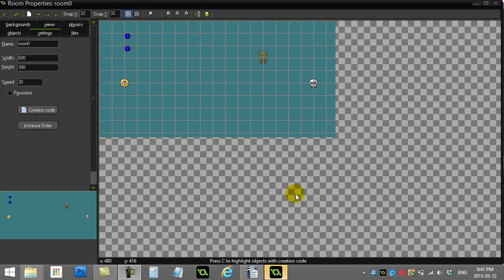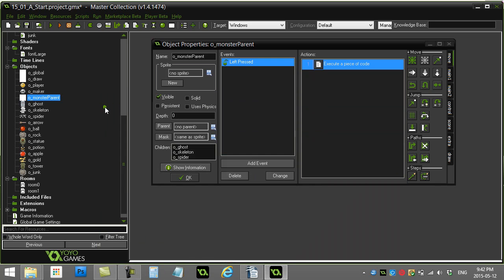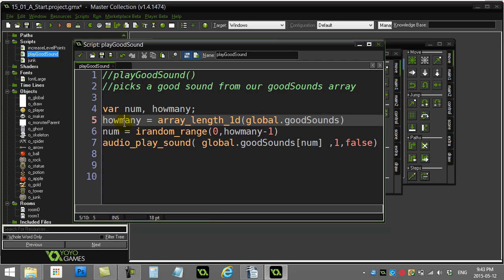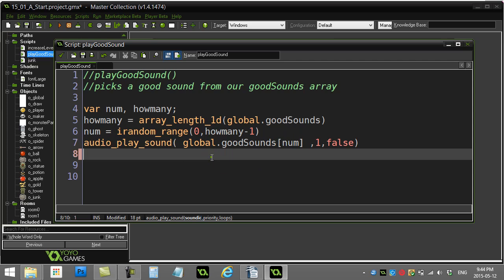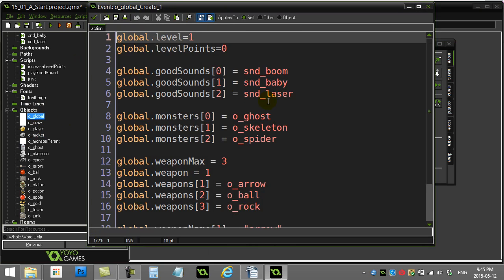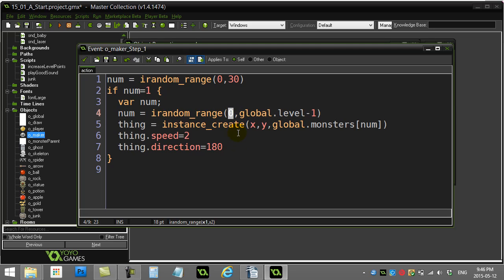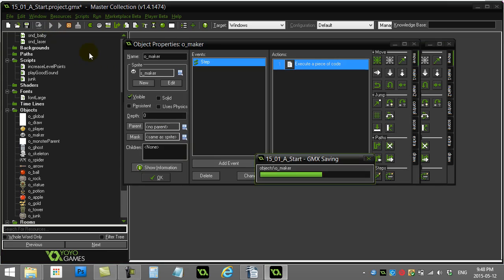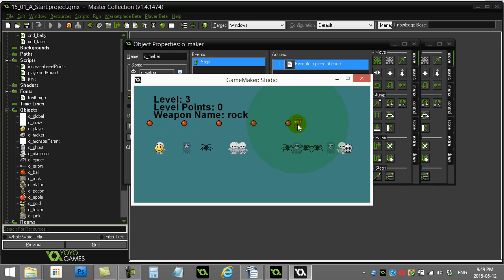GPC 15-01-B (GameMaker Arrays)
GameMaker Lesson Tutorial part of free game programming course. for hundreds of tutorials all with completed GameMaker project files.

Introduction to arrays and their use in games.  Random sounds and random enemy unit production are explored.